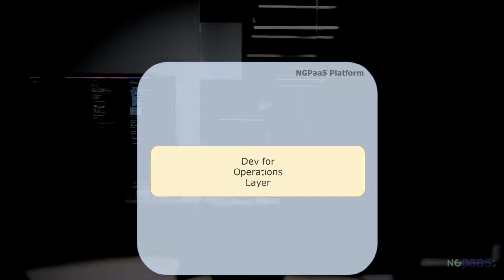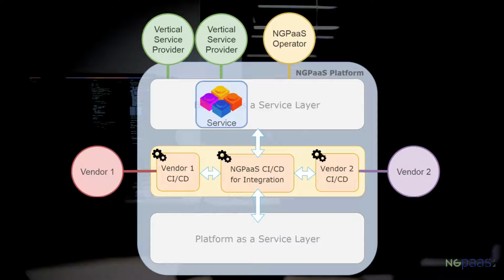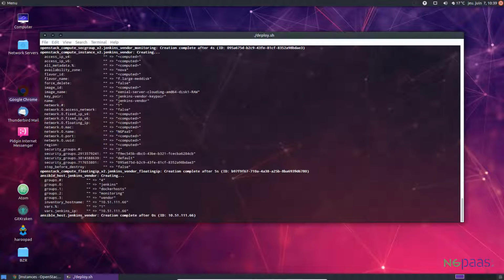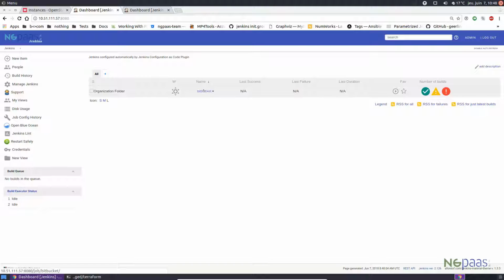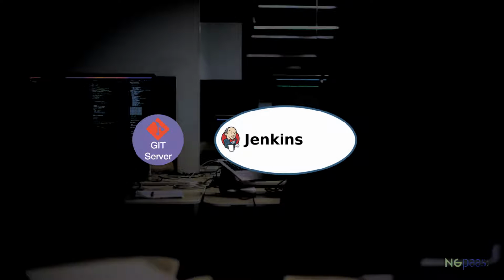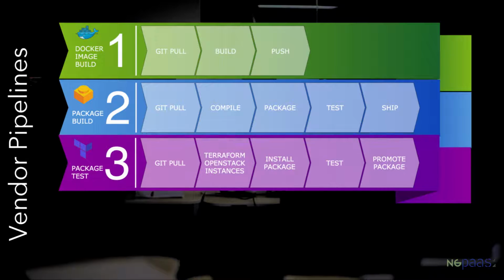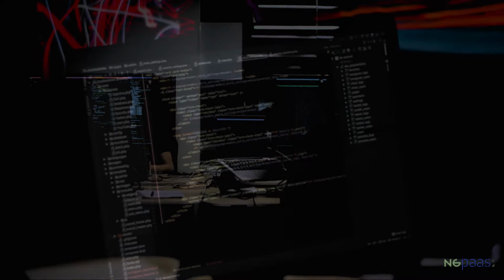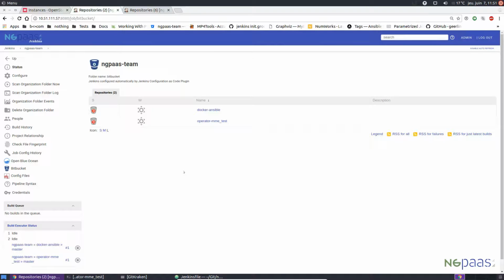NGPaaS WP3 Dev for Operations EuCNC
Progress or situation of NPaaS Pilot Dev-for-Operations in June 2018